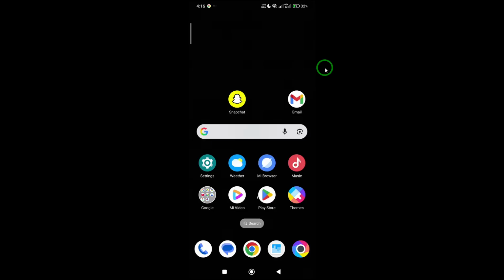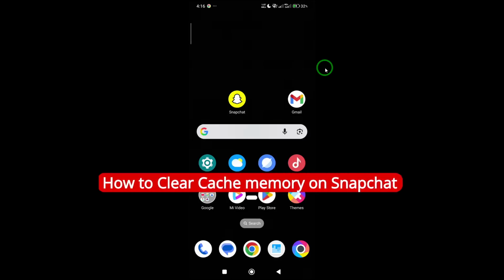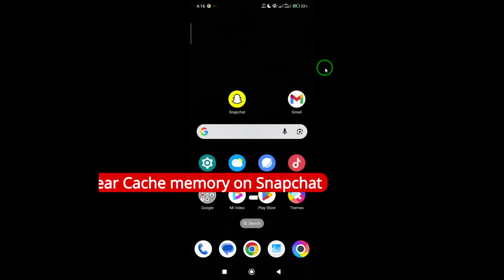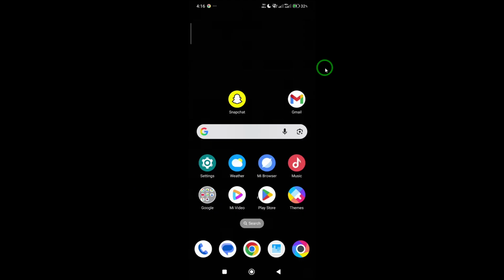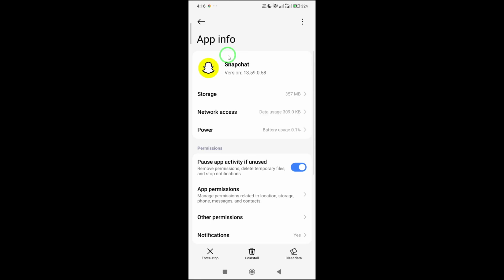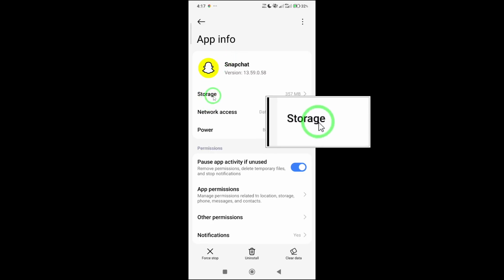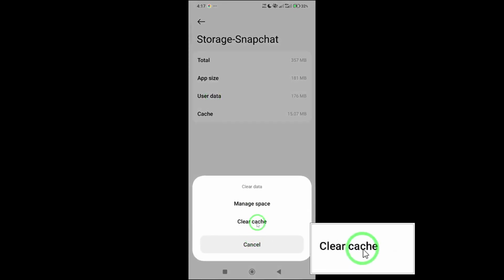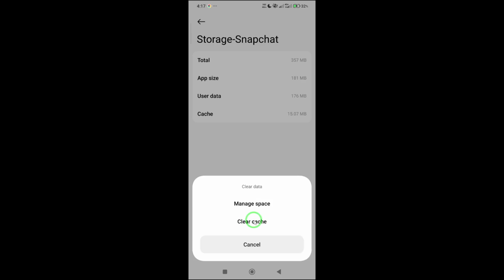How to Clear Cache memory on Snapchat (Updated)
Learn how to clear cache memory on Snapchat (Updated) quickly and easily on your phone.

This guide helps improve app performance, fix glitches, and free up storage space in just a few simple steps.

1. Open your phone’s Settings

2. Go to Apps (or App Management)

3. Find and tap Snapchat app

4. Tap on Storage

5. Tap on Clear cache-

Chapters:
00:00 Intro
00:12 Soultion
01:05 Outro